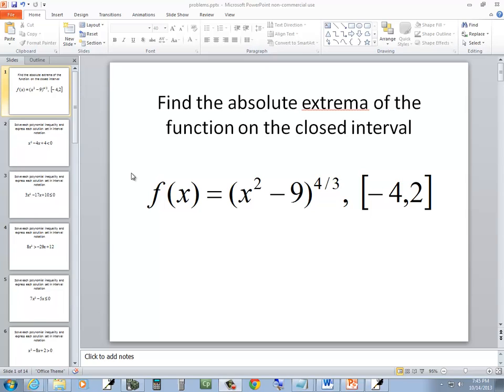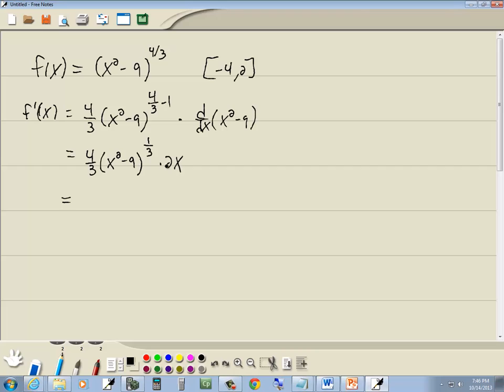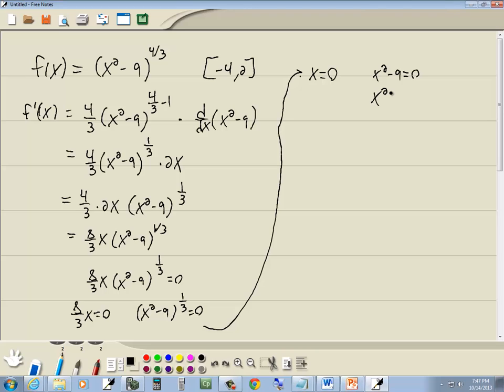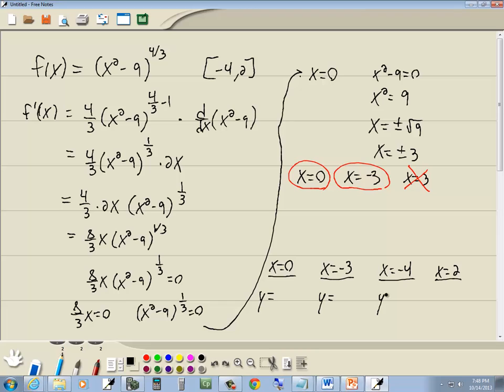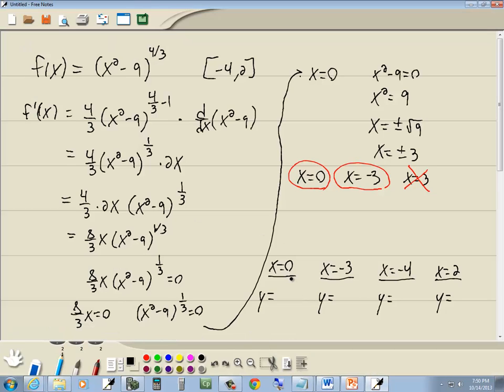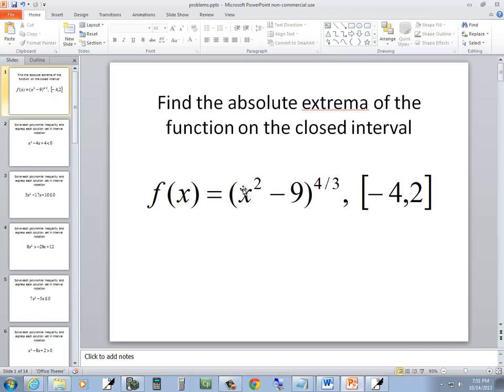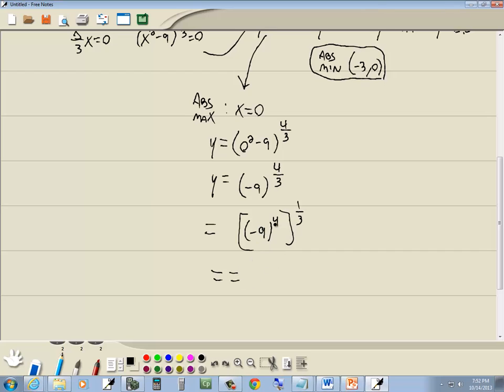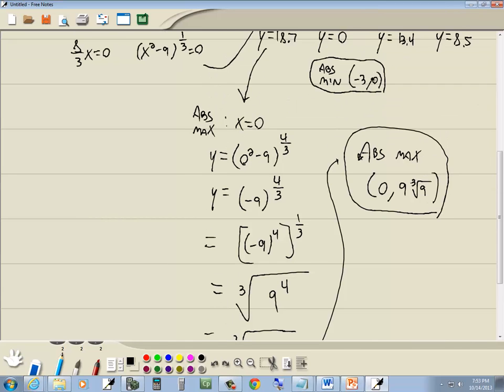Calculus for Business-Economics Homework - Absolute Extrema - P0612149